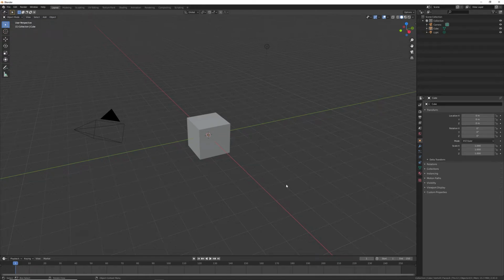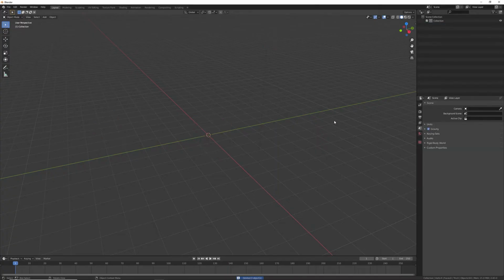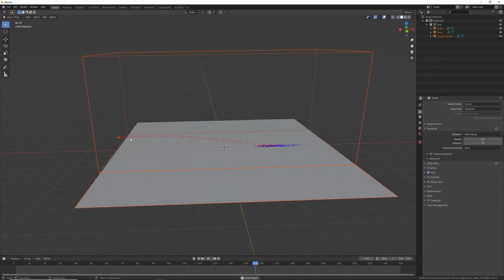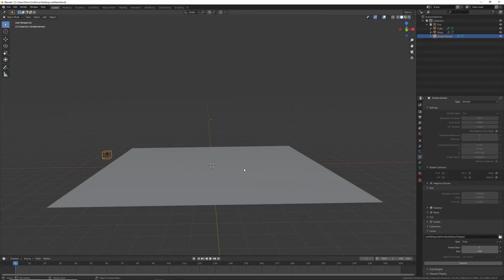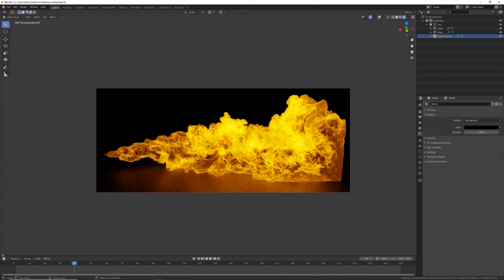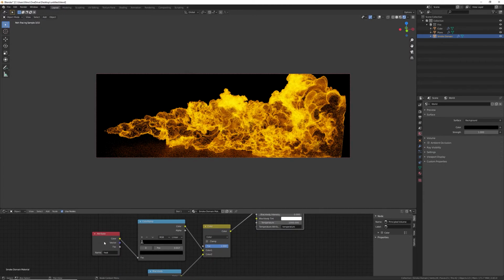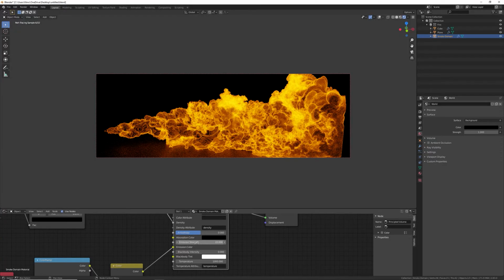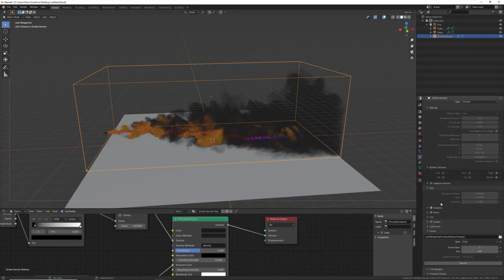How to achieve photorealistic fire in Blender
How to use the True Fire addon for blender